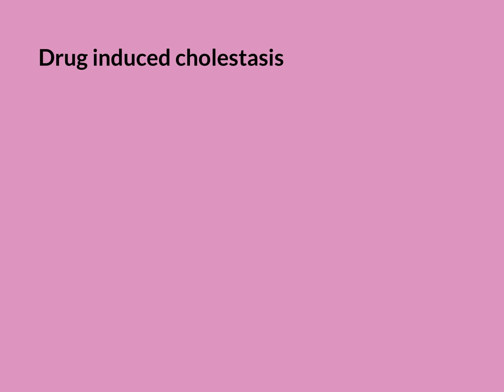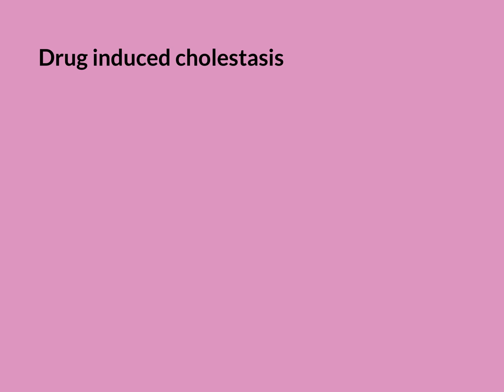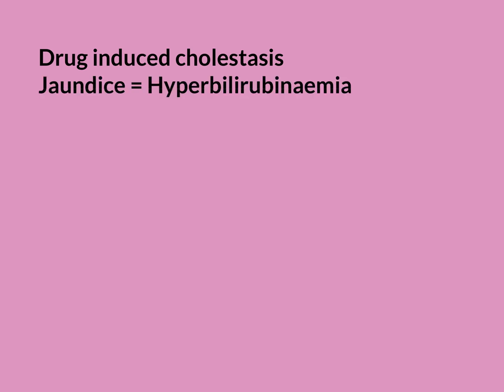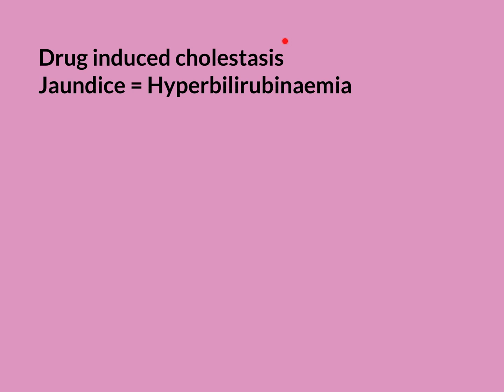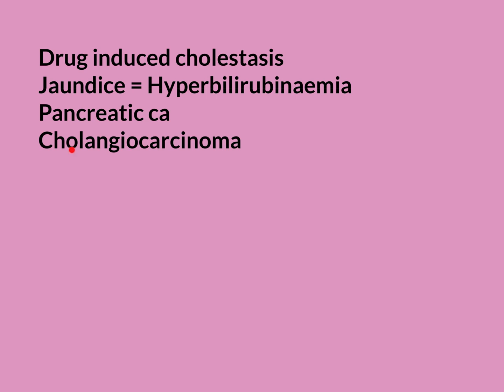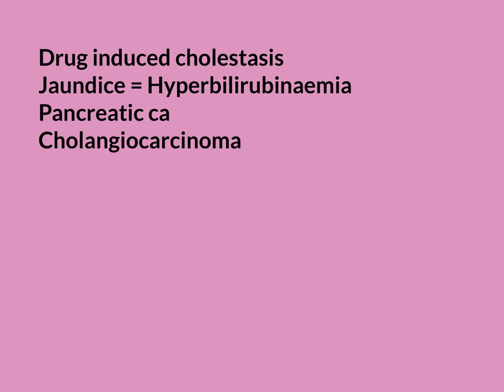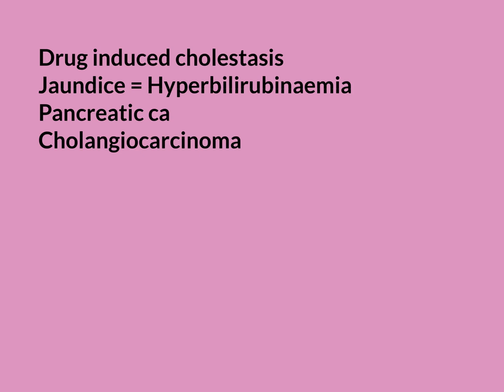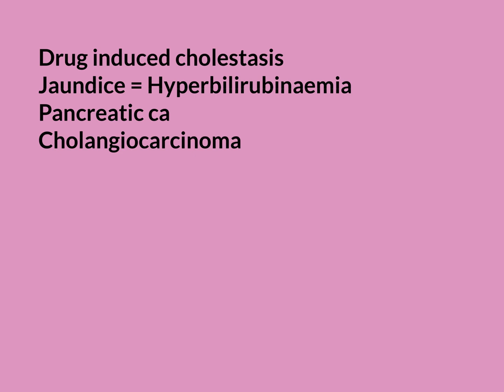Co-amoxiclav Part 5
In this video we discuss the broad spectrum antibiotic augmentin.

We discuss uses, dosing and side effects.